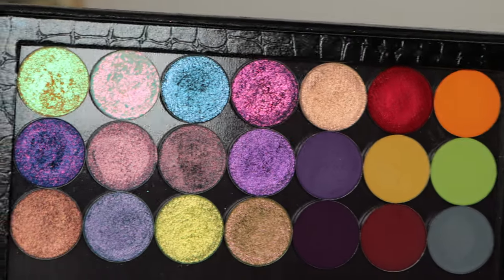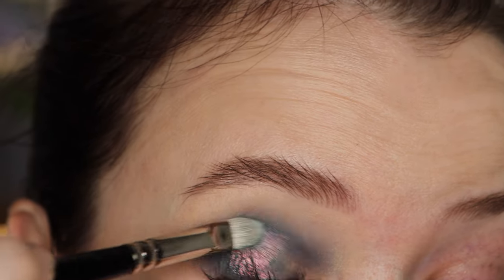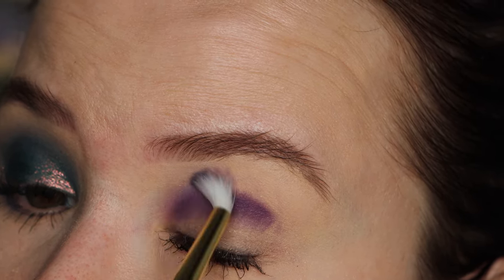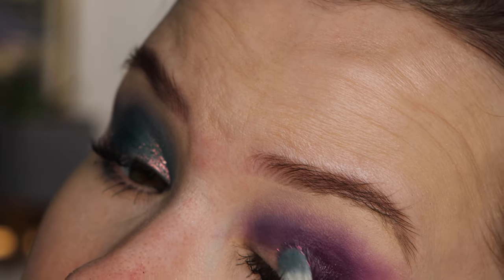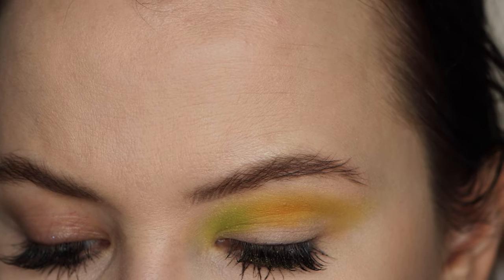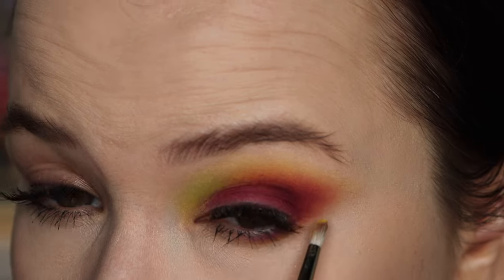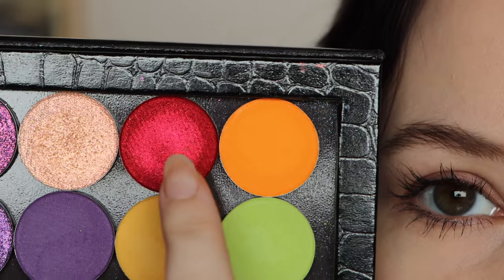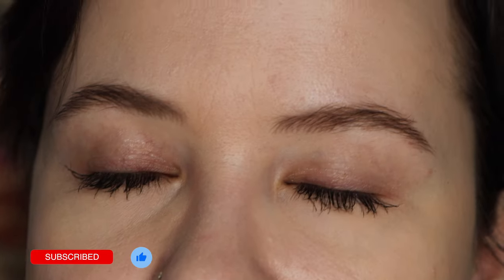Terra Moons Fall 2022 Collection | Swatches and 3 looks